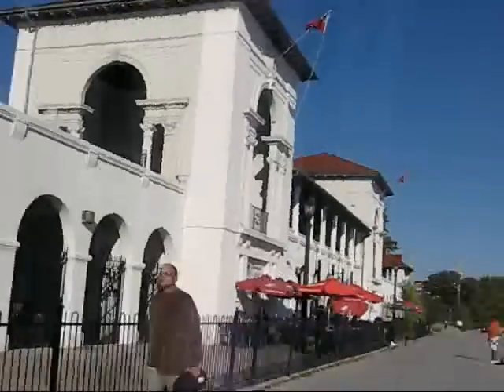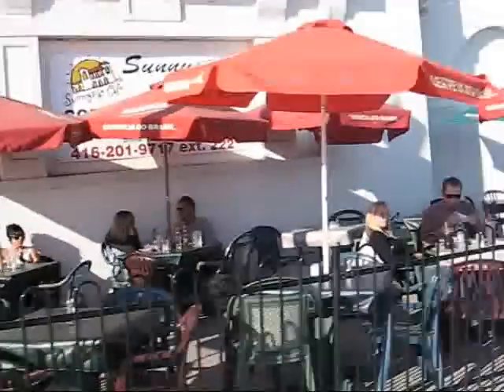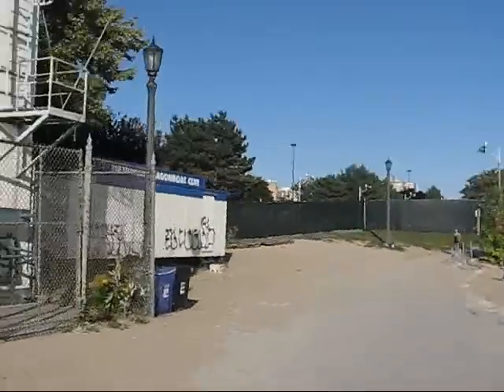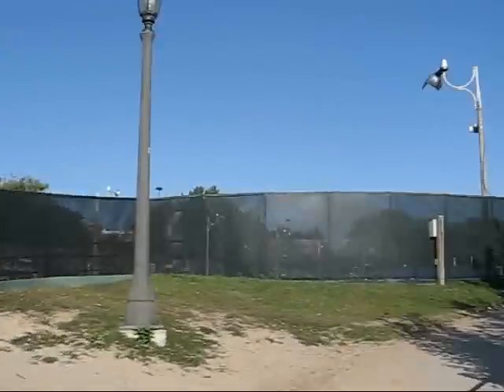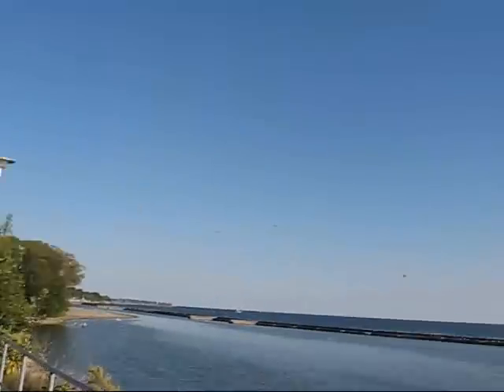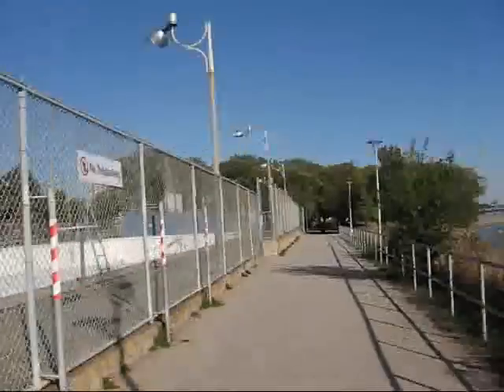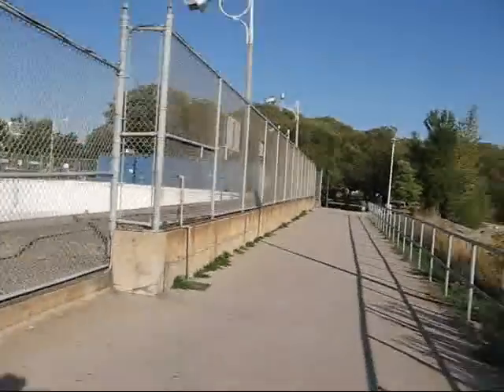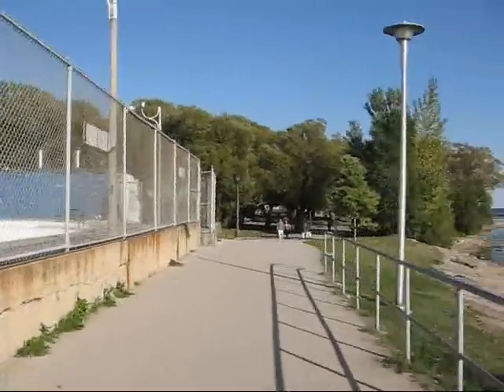Toronto Travel Discoveries - Sunnyside Beach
This video clip was taken on September 29,
2007. On this gorgeous early fall day I decided to explore Toronto's Western waterfront on my inline skates. I parked my car at Marie Curtis Park and bladed eastwards, past some of the condo developments next to the mouth of the Humber River. After Sunnyside Park I skated into the CNE grounds and checked out some of the classical early 20th century architecture there. Following a brief rest in the sun west of Ontario Place I headed back,  took my blades off and started to snap some pictures of some of the interesting plants that were growing at the waterfront.

I am actually a travel writer who loves to explore international destinations as well as my chosen home town of Toronto. On Youtube you will find hundreds of video clips from a wide variety of destinations. Feel free to check out some of my 700+ articles and interviews Also, my travel e-books containing stories from my trips to destinations such as Sicily, Havana, Mexico City, New York City, Chicago, Florida, Toronto, Montreal, Ottawa, Vancouver, Halifax and many others are available right now